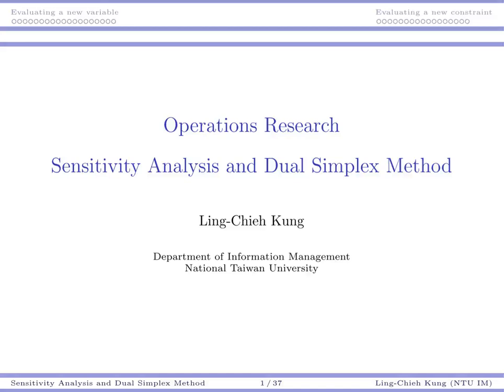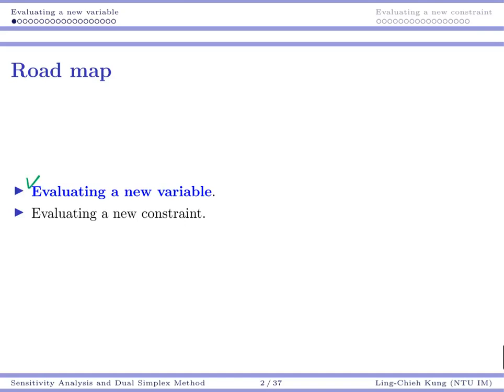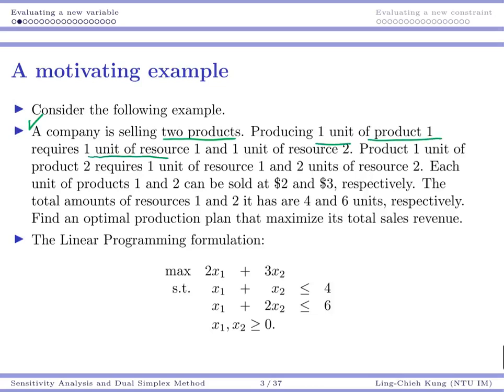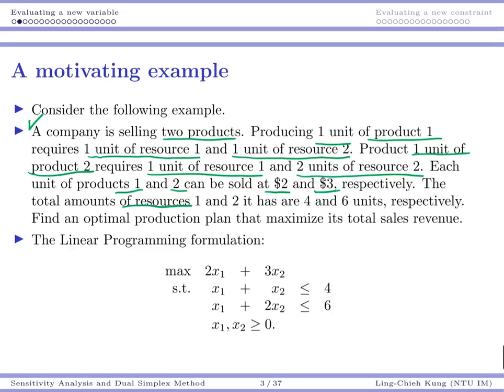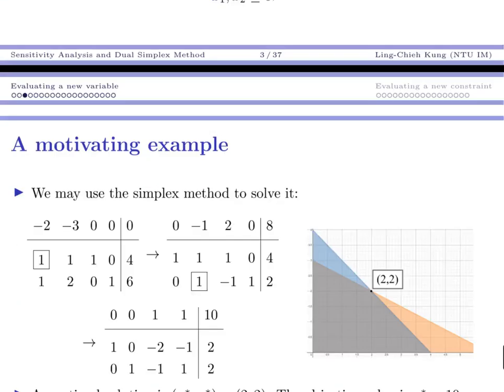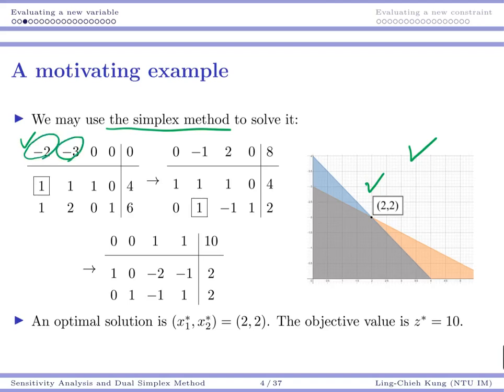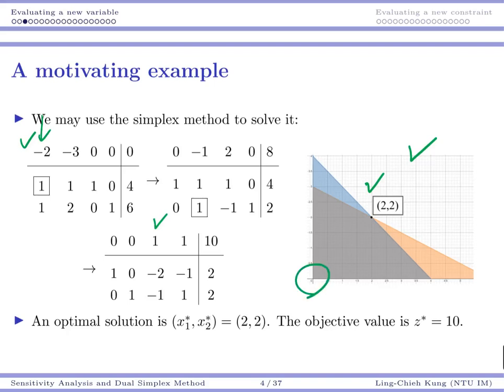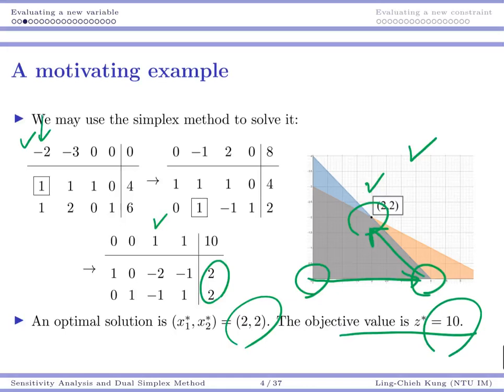[OR] Lecture 12: Sensitivity Analysis and Dual Simplex Method (1)